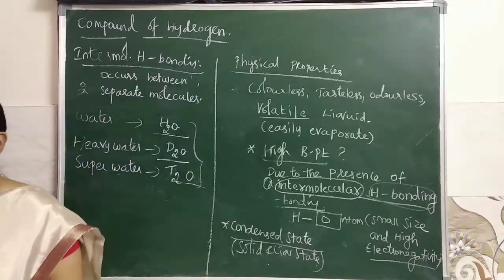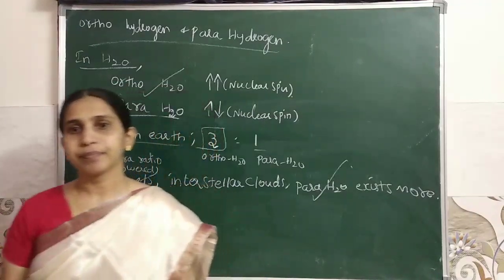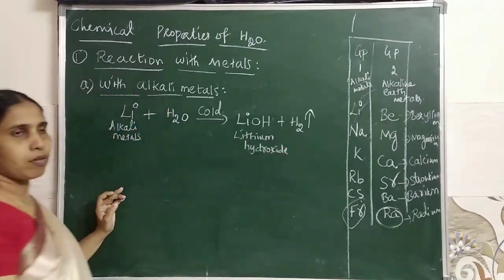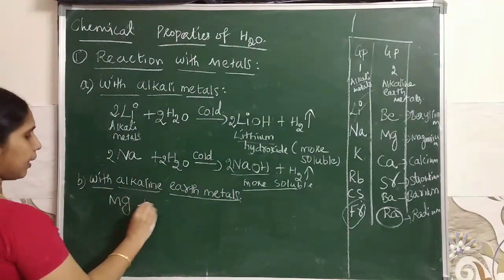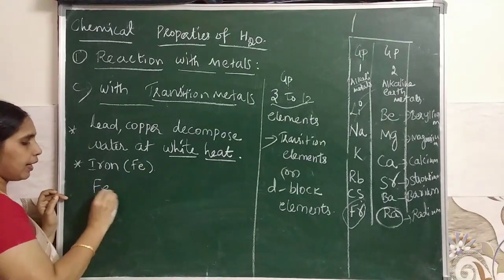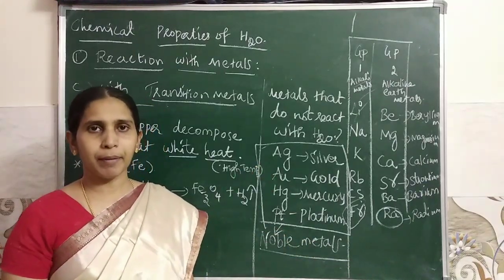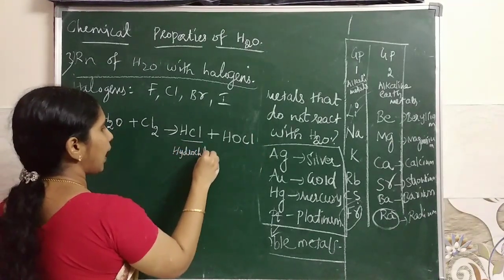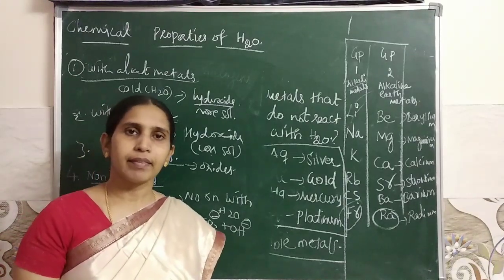11th chemistry unit 4 hydrogen part 8